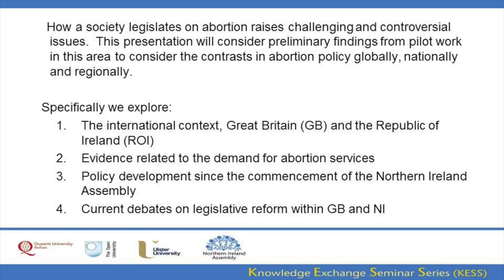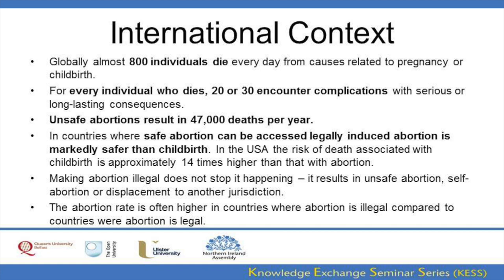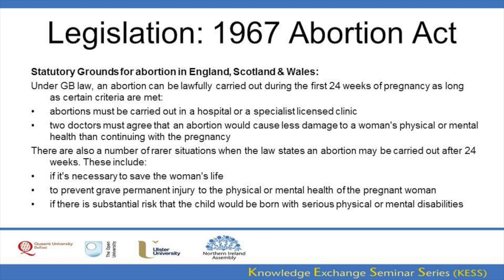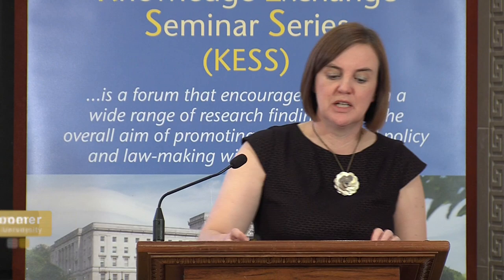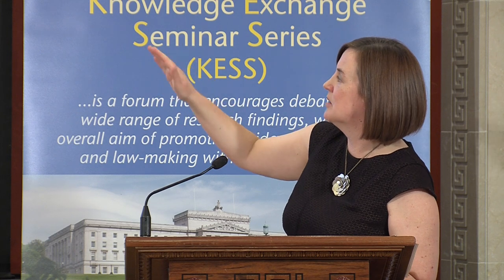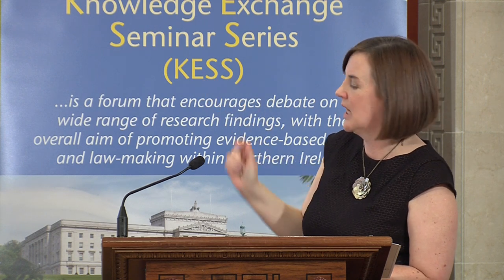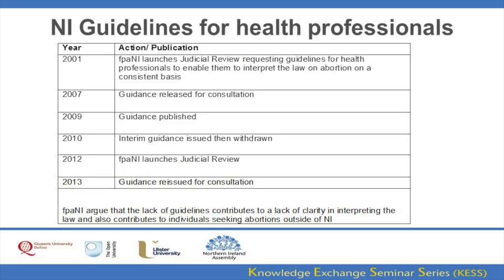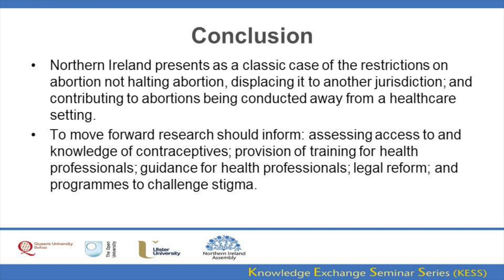10 February 2016 - Abortion Policy: Challenges and Opportunities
This presentation considers the development and implementation of abortion policy in Northern Ireland, setting it within all-Ireland, United Kingdom (UK) and international context. It explores policy development in this area since the commencement of the Northern Ireland Assembly and analyses the extent to which this has been informed by evidence. The presentation identifies evidence related to the demand for abortion services including an analysis of 10 year trends in the profile of those who travel to England and Wales for abortion services. It is noted that from this analysis there is no stereotypical profile of those who travel, either in terms of age, marital status or ethnic identity (white Irish/ white British). It also considers the data that is available on those who access abortion services in Northern Ireland and issues related to self-abortion at home. The presentation concludes by considering current debates on legislative reform within the UK and Ireland with a specific focus on the debate surrounding decriminalisation of abortion.